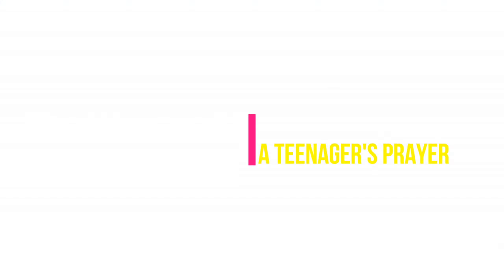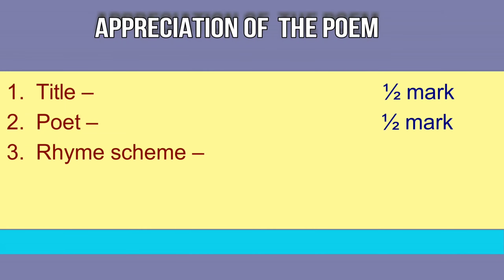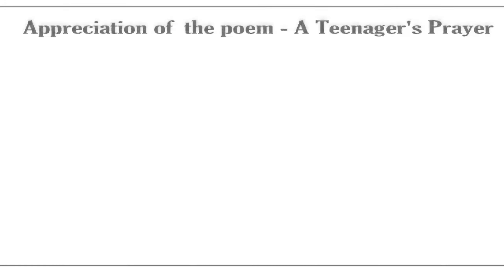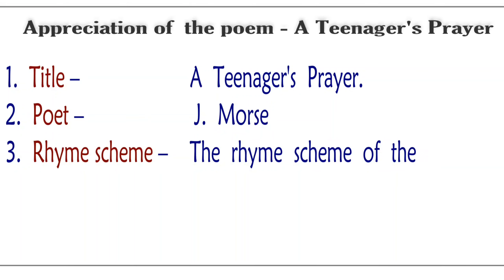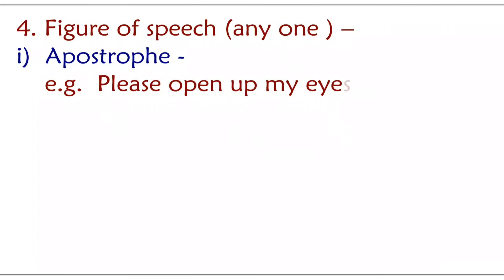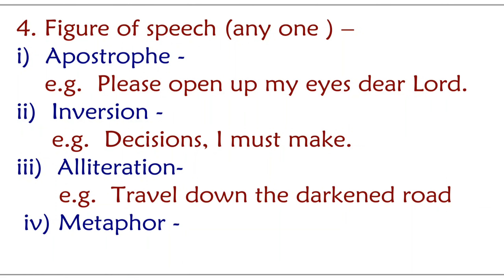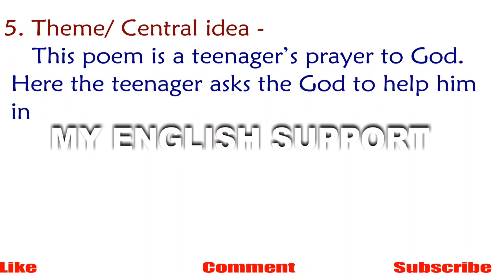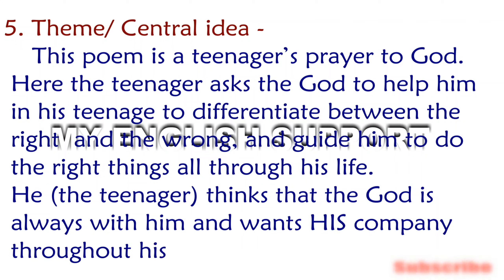| Appreciation of the Poem | 1.1 A Teenager's Prayer | 10th English Poem | By Vinayak Patil |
1.1 A Teenager's Prayer Appreciation ,10th English Poem
In  this video appreciation of the 10th English poem  is given with the distribution of the marks.
 Students can use their own language or thoughts to write the central Idea or the theme of the poem.

You can get the English workshop appreciation of the poem for standard 5th to 10th